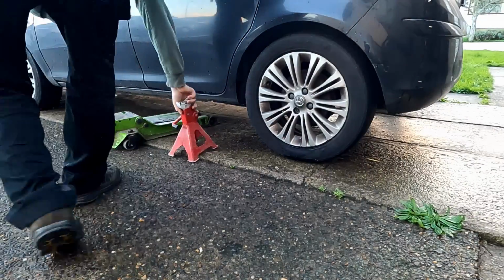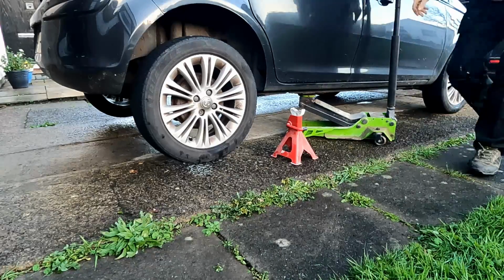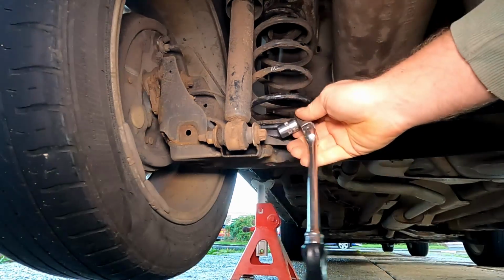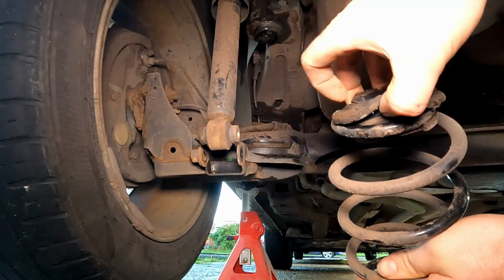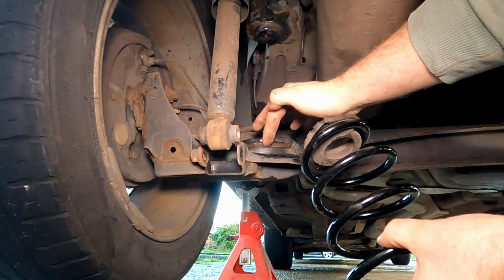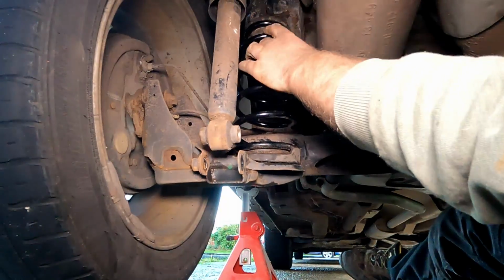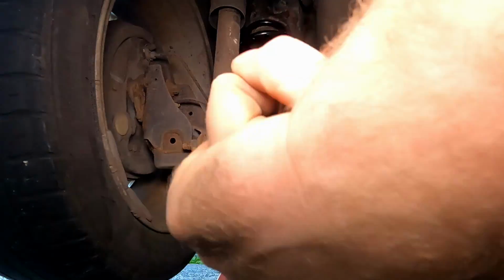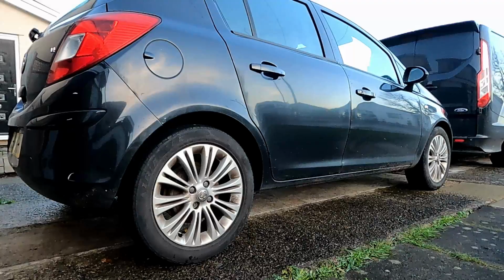Vauxhall Corsa D rear coil spring replacement how to replace easily yourself opel 2006 - 2014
Tools used
E18 socket
Axel stands
Spring (always Cheak with reg)

Front spring replacement video

If you would like to contribute to help grow this channel please feel free to purchase your very own Marty's Workshop T-shirt at